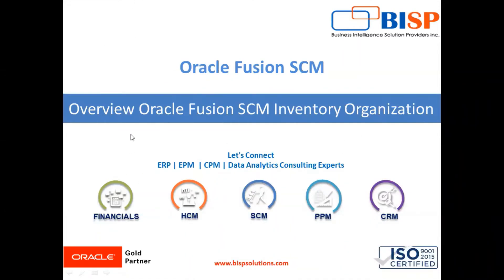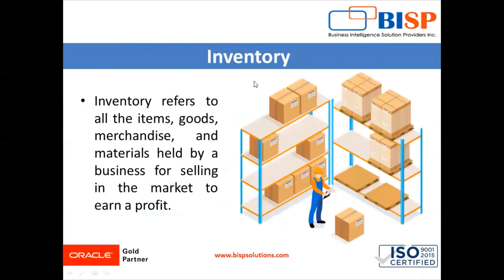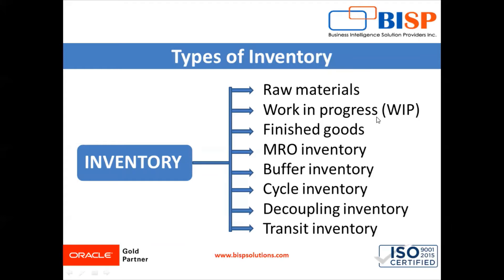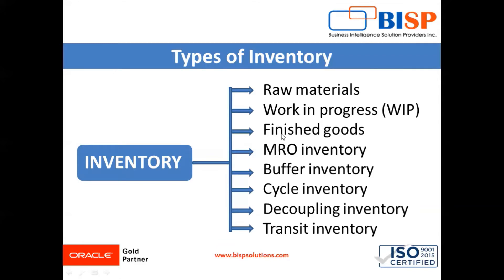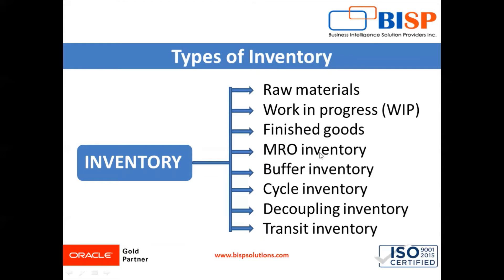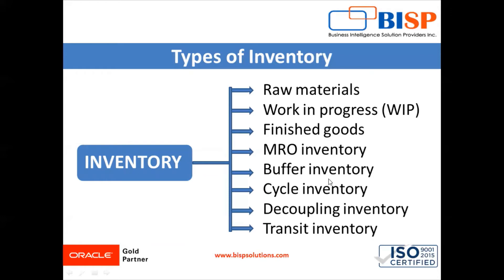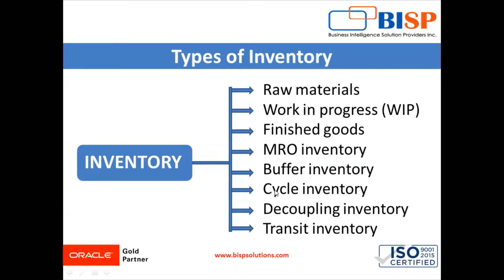Oracle SCM Inventory Organization | Oracle Supply Chain Management Implementation | Oracle SCM Basic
In this video tutorial, we will explain Oracle SCM Inventory Organization.
Oracle Supply Chain Management Implementation.

BISPSolutions[Amit Sharma] ​